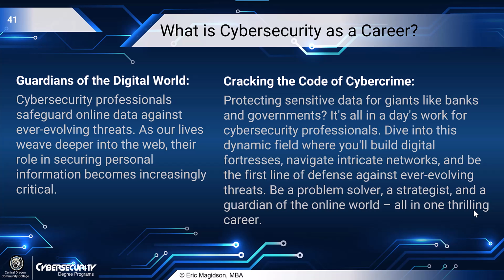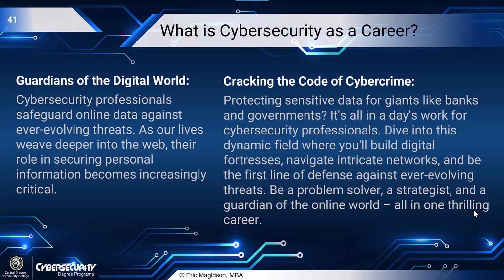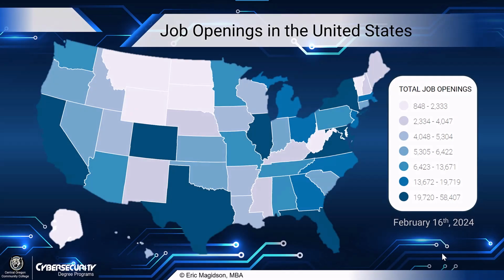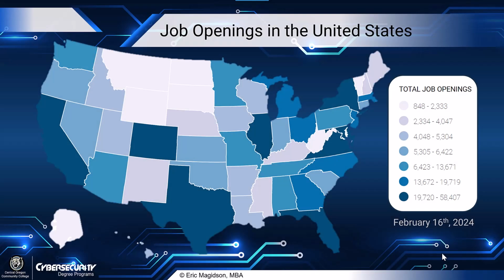Part 3 - 1.0 Digital Defenders - Introduction to Cybersecurity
In part three of our "Digital Defenders" series, we focus on the certifications and education needed to start a career in cybersecurity. This segment covers the ISC2 certification series, emphasizing the importance of entry-level certifications and practical skills gained through hands-on labs using Kali Linux. We also delve into the critical role of ethics in cybersecurity, highlighting the ISC2 Code of Ethics and its four essential canons. Additionally, we discuss the significance of soft skills and understanding one's motivation in pursuing a cybersecurity career, providing insights into the growing demand for cybersecurity professionals and the diverse career opportunities available.

00:00 Introduction
00:10 Certifications and Education Needed for Cybersecurity Careers
01:07 Overview of ISC2 Certification Series
02:00 Importance of Ethics in Cybersecurity
03:08 ISC2 Code of Ethics
06:01 Careers in Cybersecurity
06:15 Education in Cybersecurity
07:42 Cyber Crime and Employment Demand
10:00 Job Openings in Cybersecurity by State
11:02 Importance of Cybersecurity Knowledge for IT Professionals
11:12 Financial Incentives and Passion in Cybersecurity
12:01 Finding Your 'Why' in Cybersecurity
15:01 Importance of Technical and Employability Skills
15:22 Conclusion and Preview of Part 4